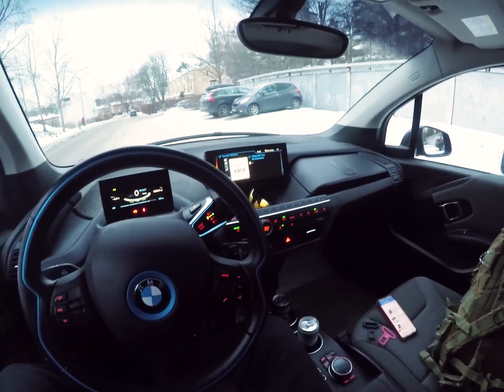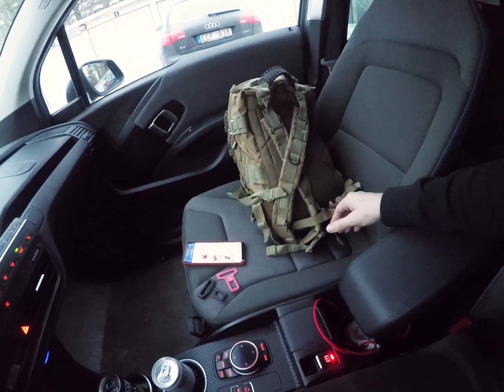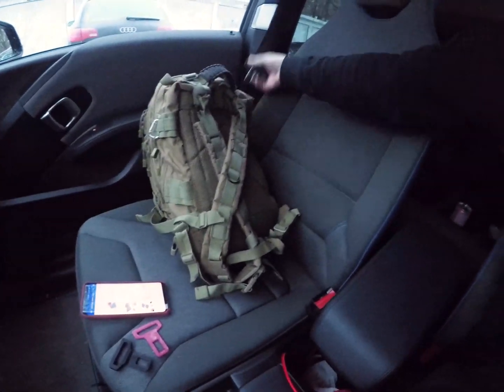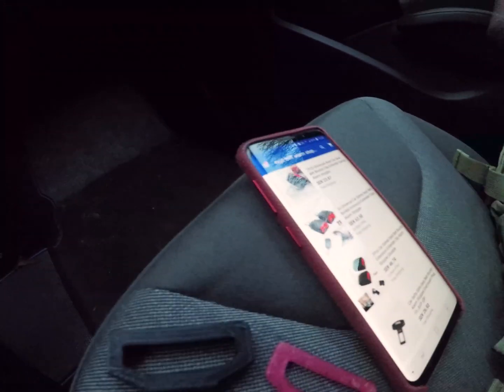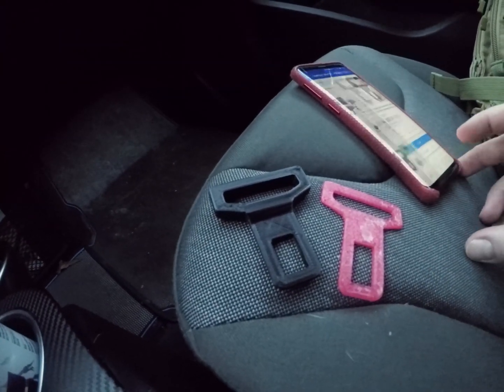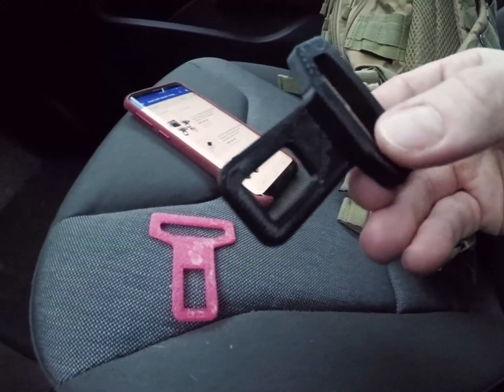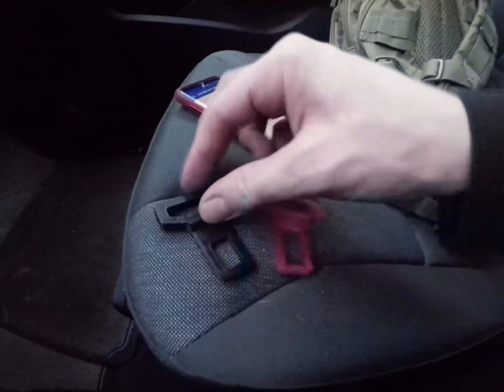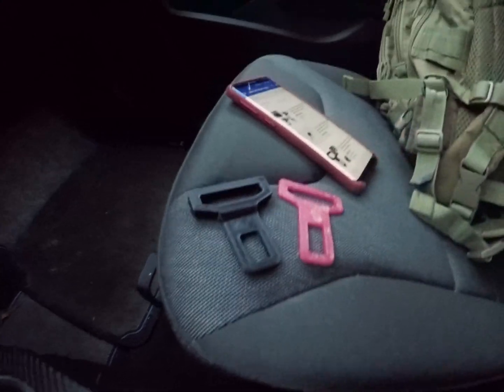BMW i3 (FAULTY) Seat belt alarm stopper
So this thing is not to use with a person in the seat, but rather if there is an object (lika a backpack or such) triggering the alarm or like in my case: the alarm goes off even with the seat empty.

Below is the two files if you'd like to print your own "Seat Belt Alarm Stopper". I added both V1 and V2. The V2 fits a little more snug and just rattles less.